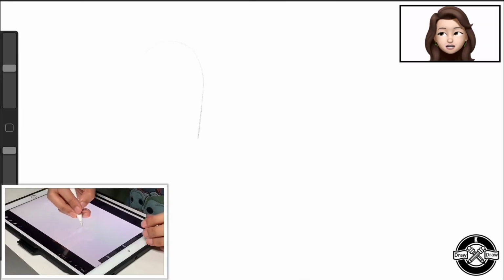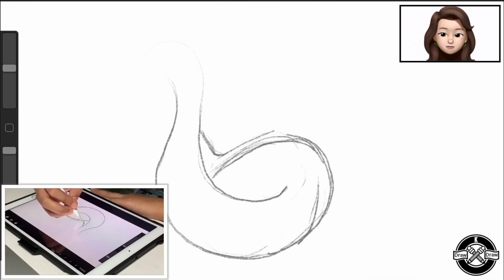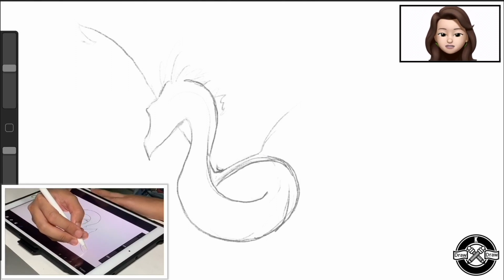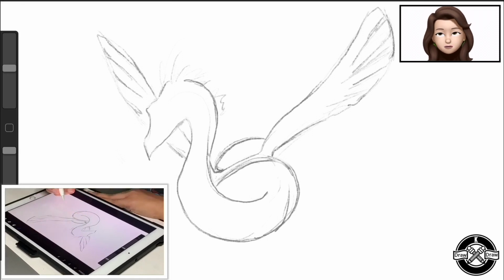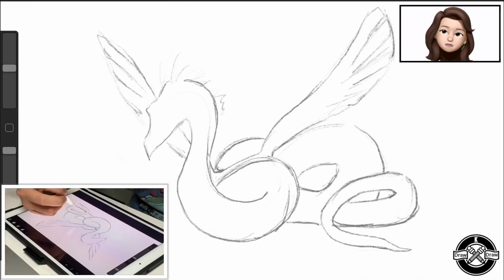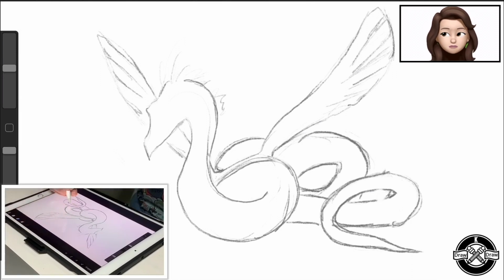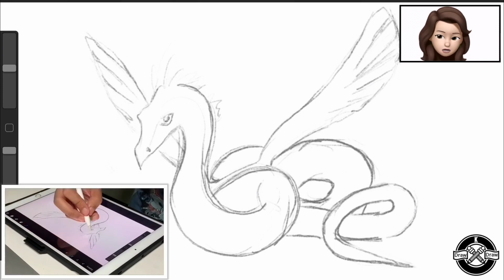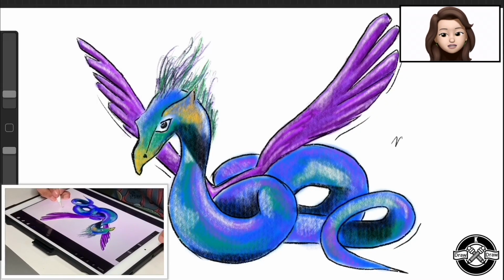How To Draw Occamy (Fantastic Beasts And Where To Find Them)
Since the sequel of Fantastic Beasts is out this week, we thought we'd like to dedicate this week's episode to them!
So here's Occamy from Fantastic Beasts And Where To Find Them.

how to draw occamy
how to draw occamy easy
how to draw occamy step by step
how to draw occamy fantastic beasts